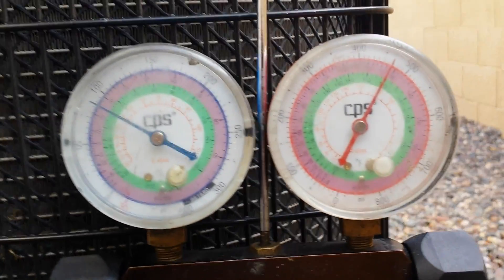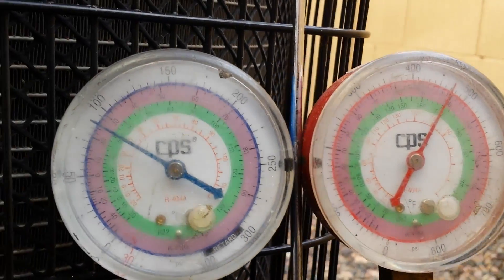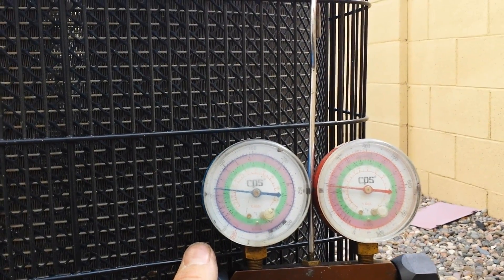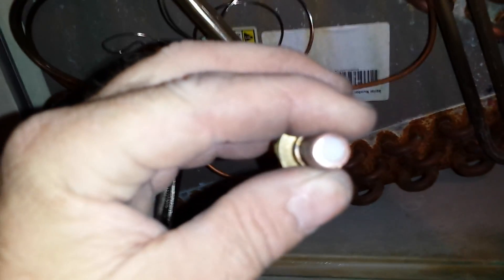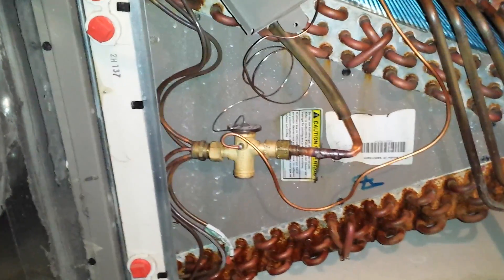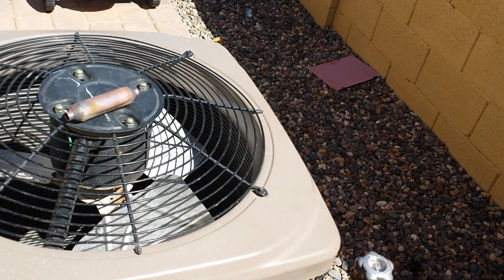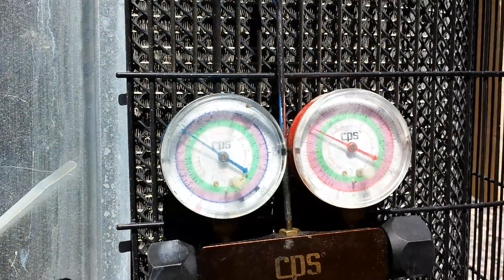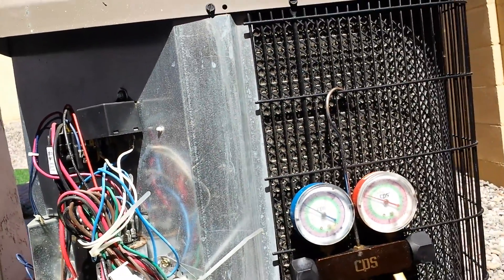90 degrees of subcooling - I think there is a restriction somewhere!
Good thing this friend of a friend had me come over for a second opinion.
The other company replaced the TXV and when that didn't fix it they quoted her almost $2k to replace the restricted coil.

The thing is, the restriction was NOT in the coil!